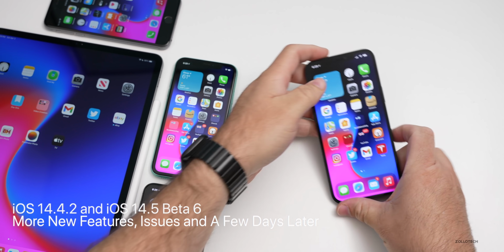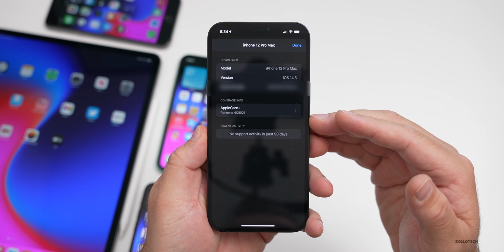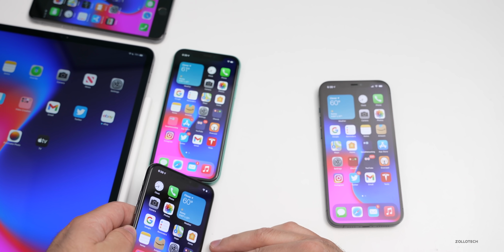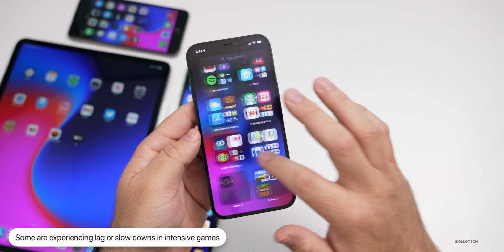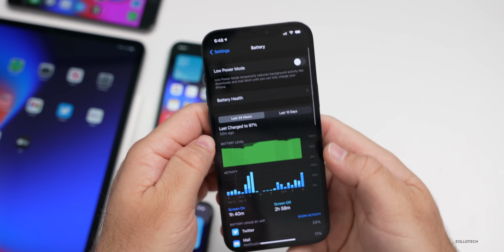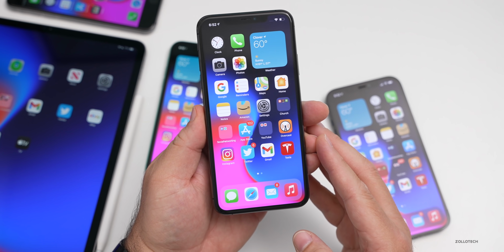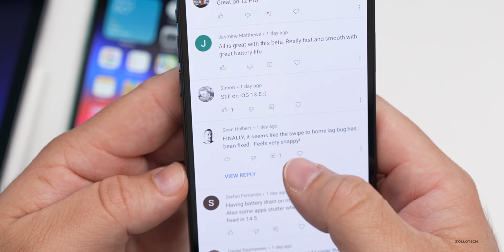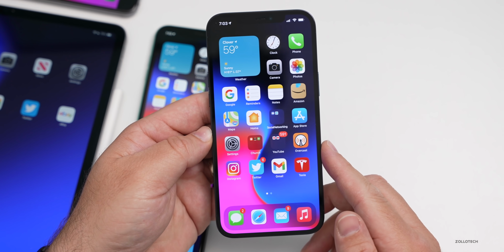iOS 14.4.2 and iOS 14.5 Beta 6 - More New Features, Issues and A Few Days Later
iOS 14.5 Beta 6 released to Developers and Public Beta Testers a few days ago and iOS 14.4.2 has been out to the public a week. iOS 14.5 Beta 6 and Public Beta 6 has additional features that were not mentioned in prior iOS 14.5 release videos. In this video I go over issues with iOS 14.4.2, new features of iOS 14.5 Beta 6, and also go over the performance, existing bugs and issues and help you decide if you should install iOS 14.4.2 and iOS 14.5 Beta 6. I also go over when to expect iOS 14.5 RC, and when to expect a public release of iOS 14.5. In this video I am using iPhone 11, iPhone 6s Plus, iPad Pro 12.9, iPhone 11 Pro Max, and iPhone 12 Pro Max.

***Time Codes***
00:00 - Introduction
00:56 - New Features
03:30 - iOS 14.4.2
05:17 - iOS 14.4.2 Battery life
06:48 - iOS 14.5 Beta 6
07:45 - Performance
10:00 - Green Tint
10:26 - iPadOS 14.5 Beta 6
11:39 - iOS 14.5 Beta 6 Battery Life
13:46 - Should you install iOS 14.5 Beta 6?
14:22 - Should you install iOS 14.4.2?
14:47 - iOS 14.5 RC and iOS 14.5 Public Release
15:42 - Community Poll and Comments
16:13 - Statistics
17:52 - iOS 14.5 Beta 6 Comments
21:10 - Conclusion
21:40 - Outro
22:00 - End